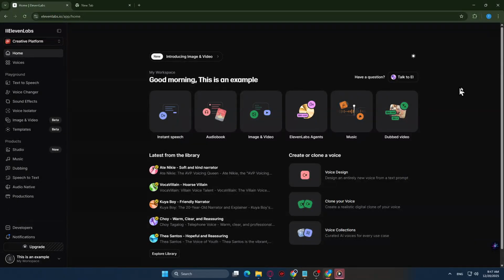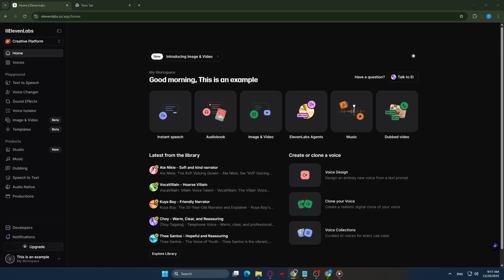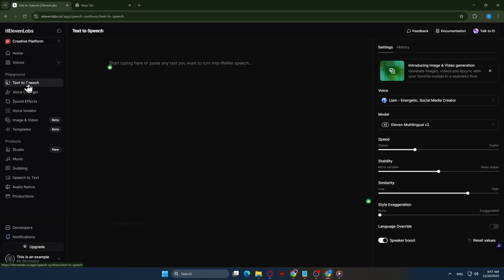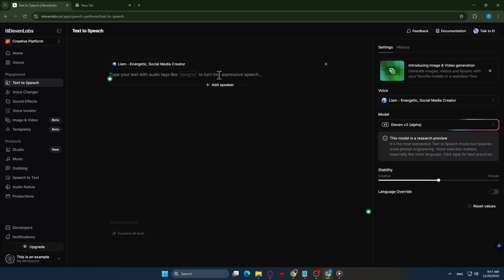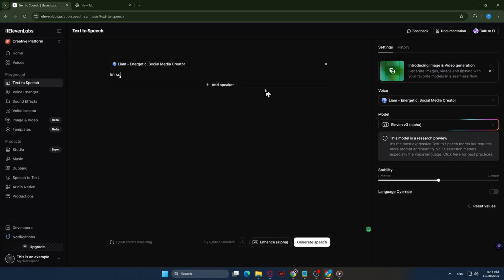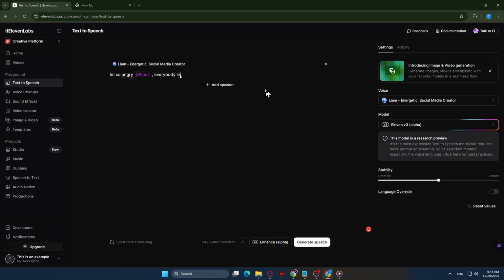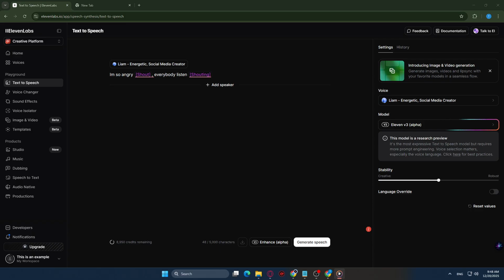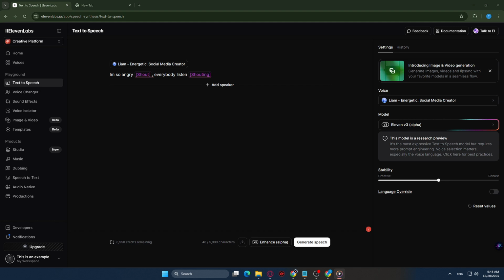How To Whisper And Yell In ElevenLabs Prompts [2026 Guide]